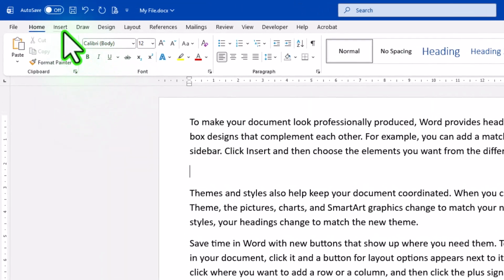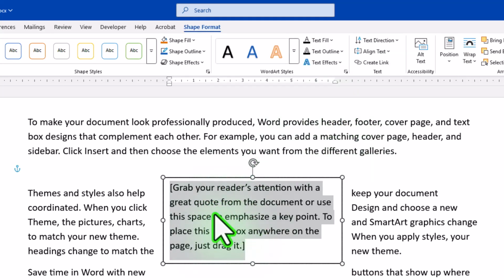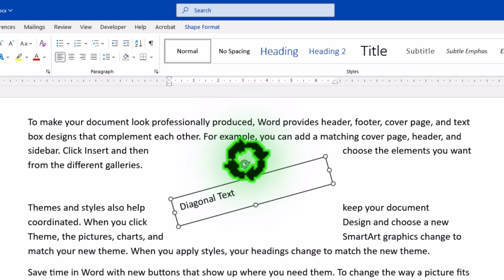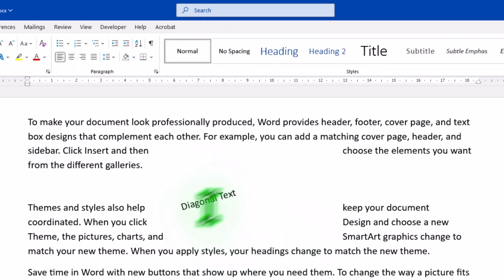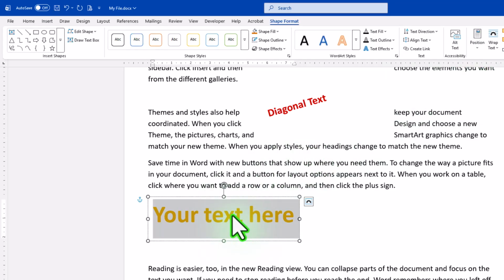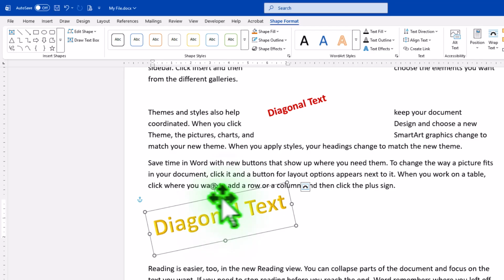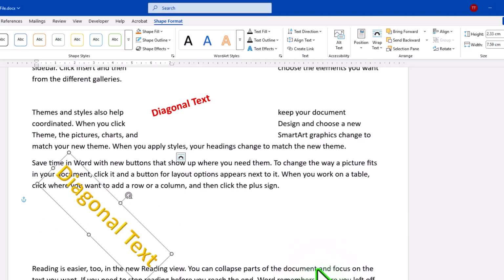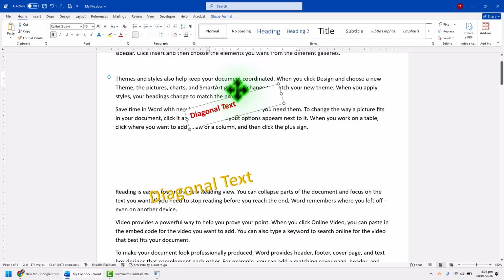How to Make a Text Diagonal in Word​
Learn how to make a text diagonal in Word document using two super simple methods. In this beginner-friendly tutorial, you’ll see how to rotate text using the Text Direction option and how to create diagonal text using a Text Box or WordArt. Perfect for students, office users, teachers, and anyone who works with Microsoft Word documents.

In this video, you will learn:
• How to insert a text box in Microsoft Word
• How to rotate text diagonally in Word
• How to use Text Direction inside tables
• How to format and position diagonal text in your document
• How to remove text box borders for a clean design